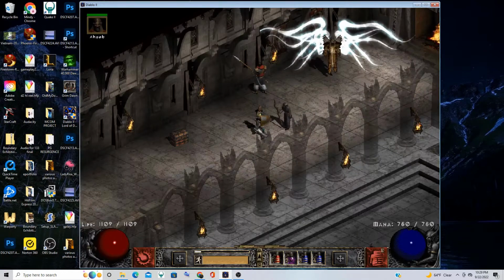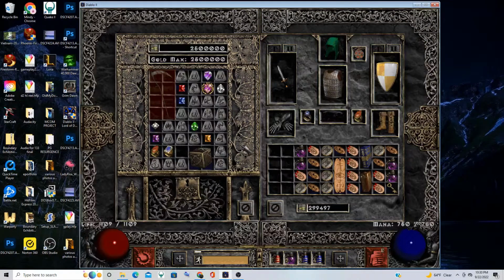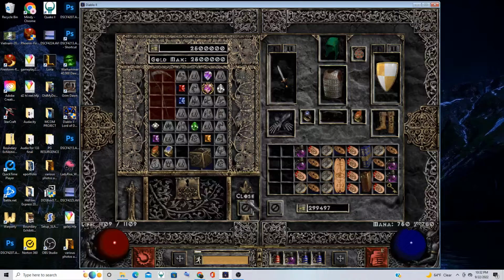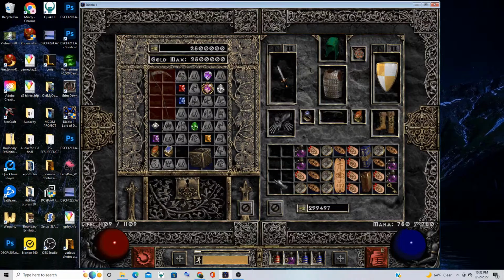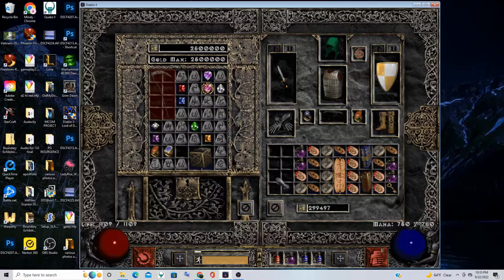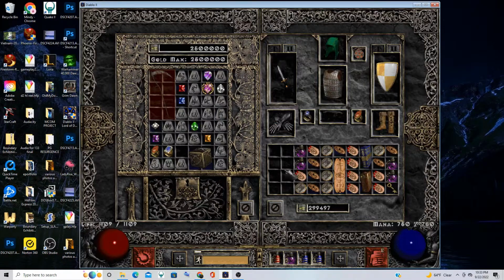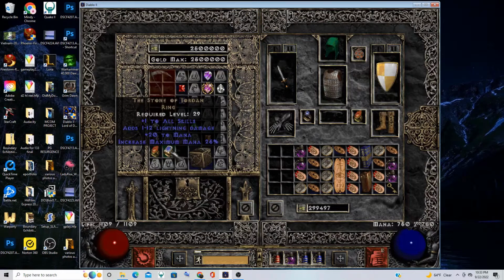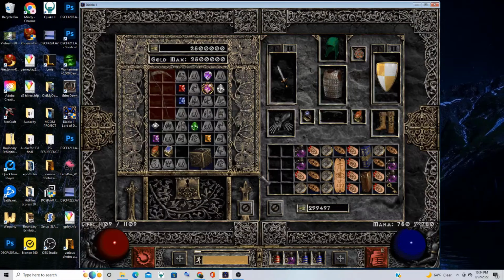Diablo 2 - 3 Months of Travincal - Good Drops, but Could Be Better (Part 2)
I've probably done around mid 5,000 runs by now, and I'm still chasing for the items I'm looking for. Hopefully, the next month my luck will come by, but it's not looking too great.